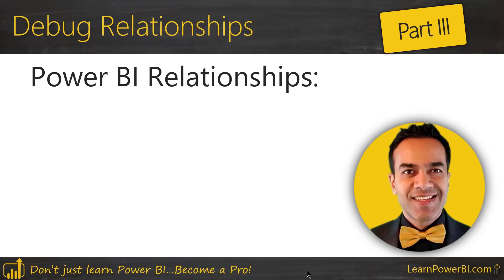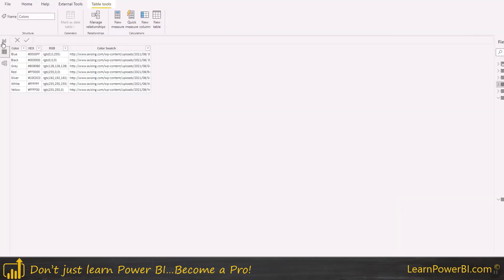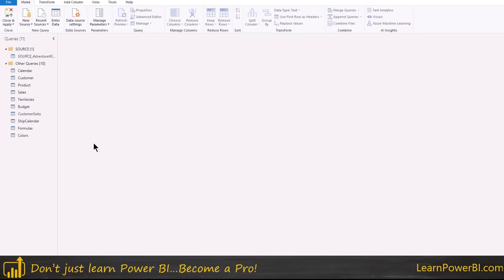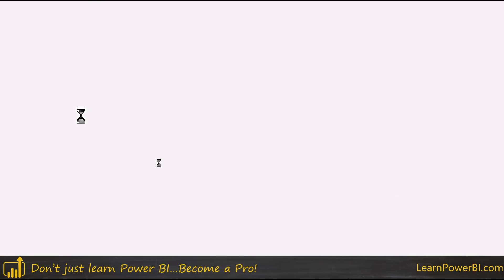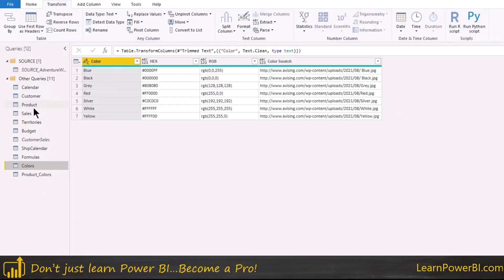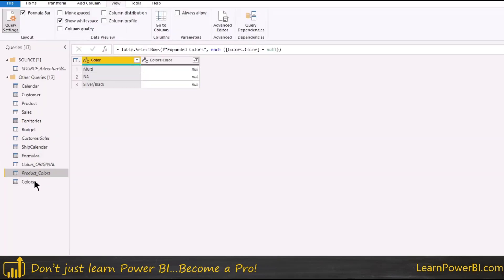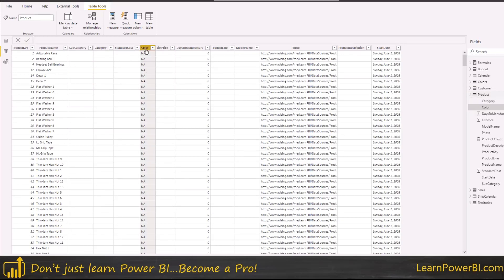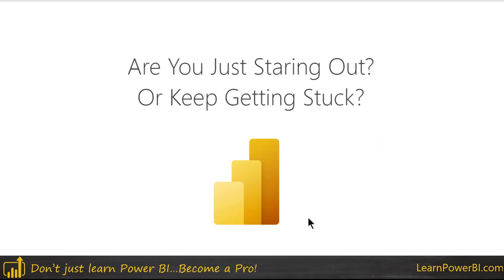Power BI Relationships Not Working? How to Add Missing Values Yourself 💪 [Part 3]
Are your Power BI Relationships not working? It can be so frustrating when that happens. In this video we discuss how you can fix Missing or Blank Values when using Power BI Relationship

⚡Power On!⚡
-Avi Singh